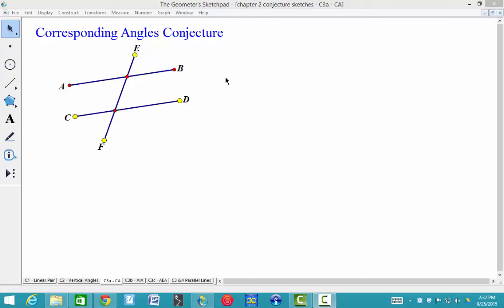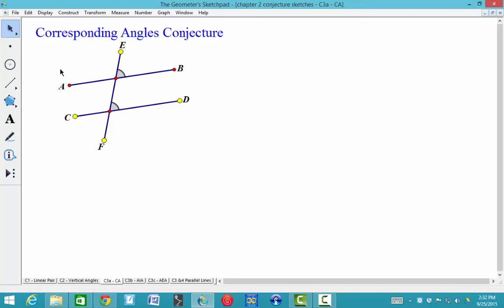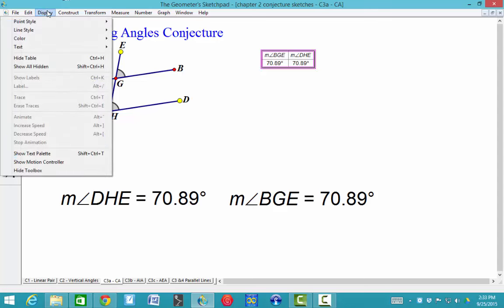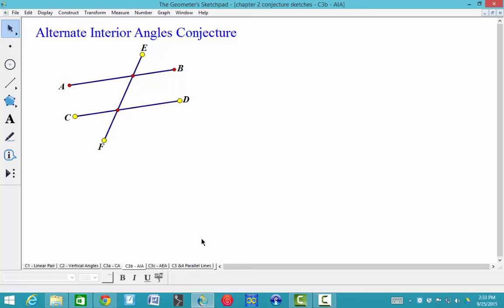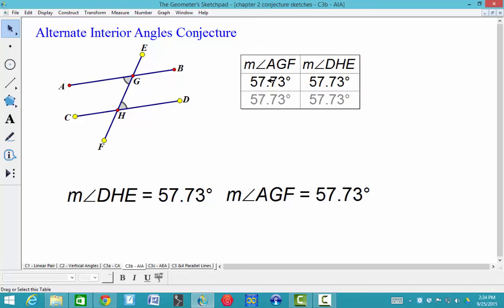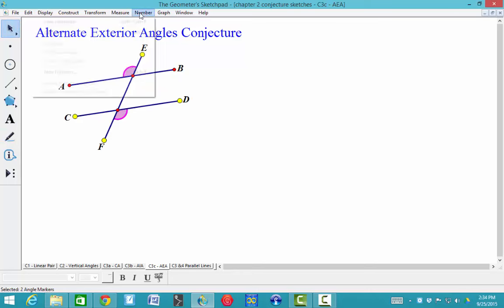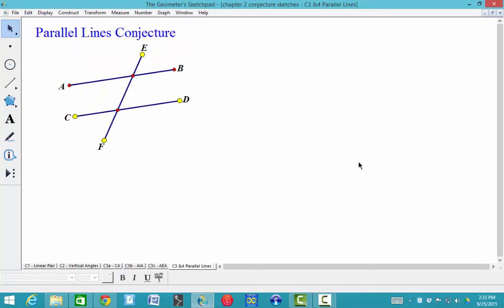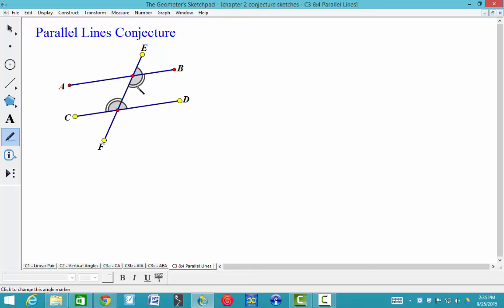Parallel Lines Conjectures